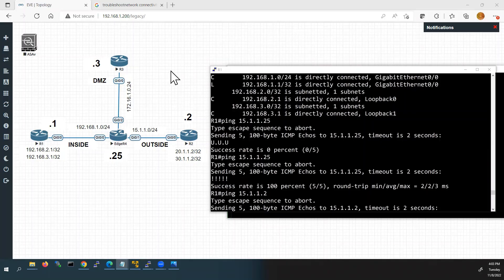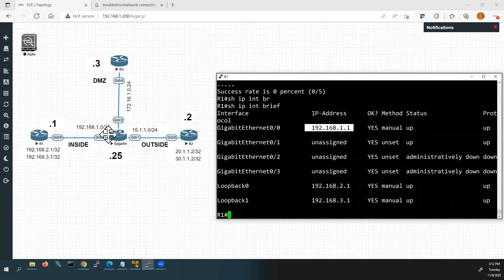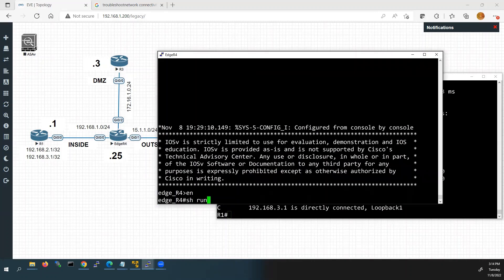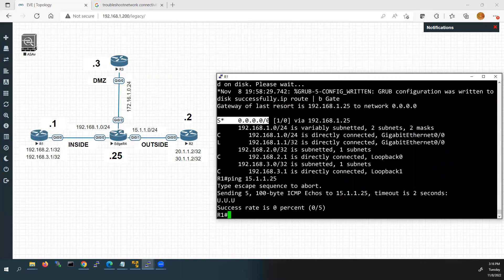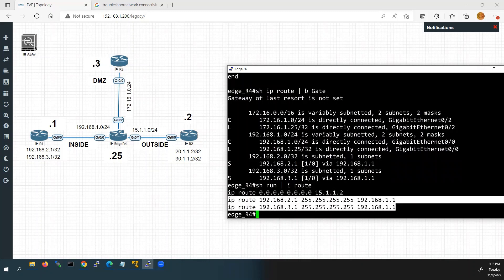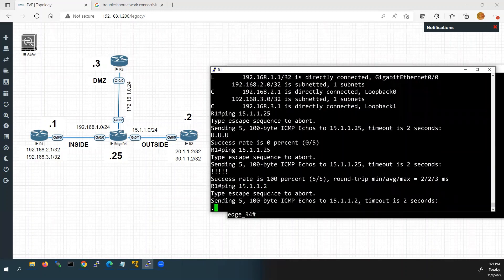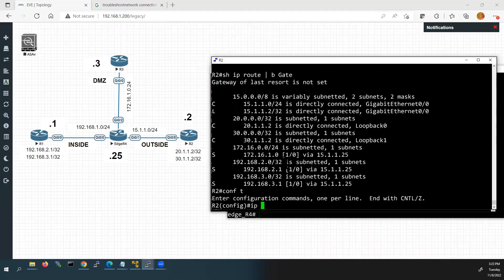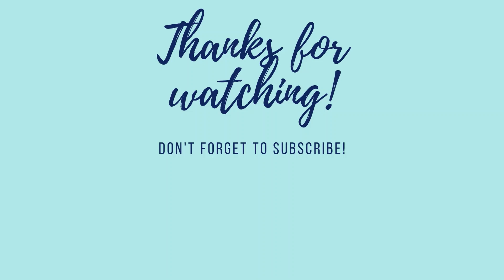How to troubleshoot Cisco Router for Network Connectivity Issues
In this video, I'll explain how to troubleshoot Cisco router for any network connectivity issues.

Troubleshoot cisco router
network connectivity issues
interface IP address
static route
static default route
static routing
Cisco Router basic configurations